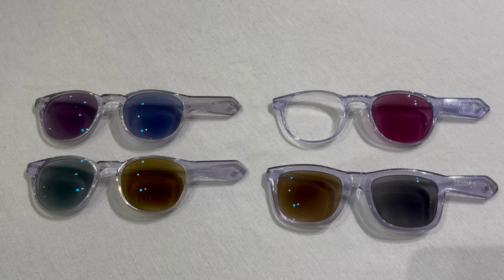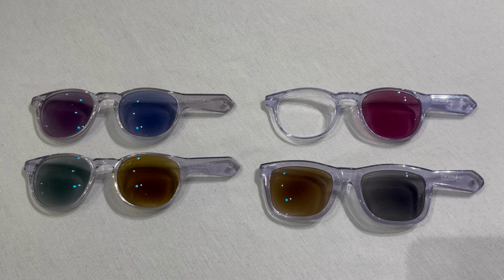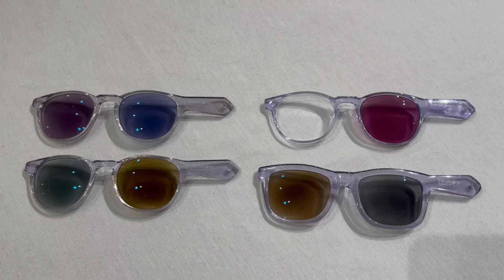Transitions Gen S vs XTRActive | How To Choose The Right One For You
Now that Transitions Gen S is here, why do we still have Transitions XTRActive?  Is it now obsolete?  Well in fact these are two distinct technologies that each serve their own purpose.  This video will help you understand the differences between them, and which one or both might be right for you.

In this video Daniel is wearing the Clint 2 by Face A Face.

0:00 Intro
1:08 Gen S or XTRActive
2:00 Gens S Pros & Cons
4:00 XTRActive Pros & Cons
6:00 Effect of Temperature
6:57 Cons of XTRActive
7:27 Difference in a Nutshell
9:03 Closing Thoughts